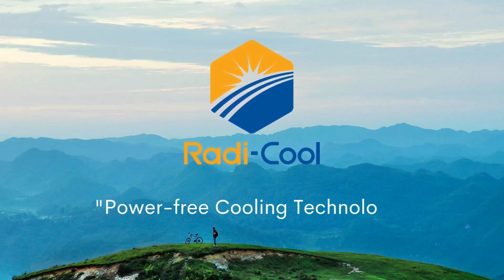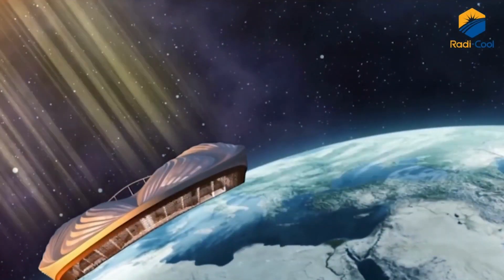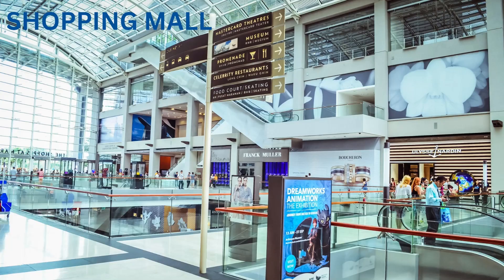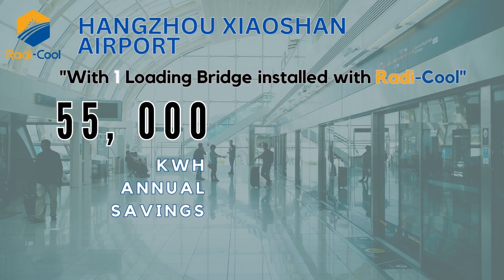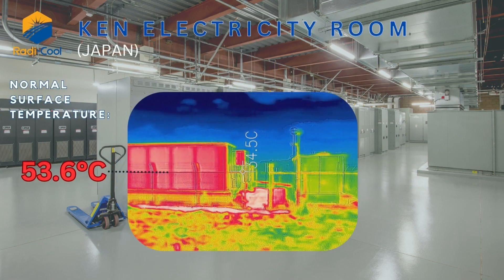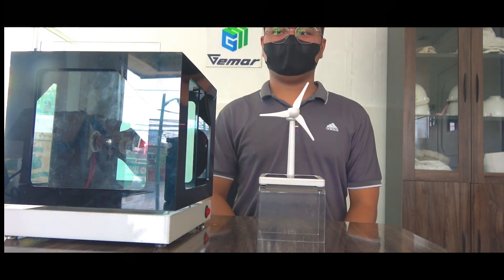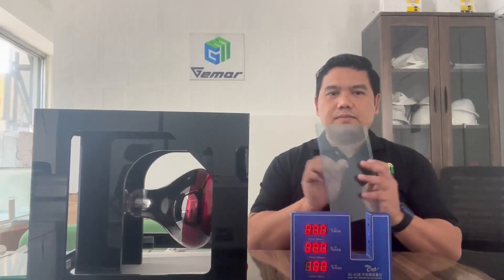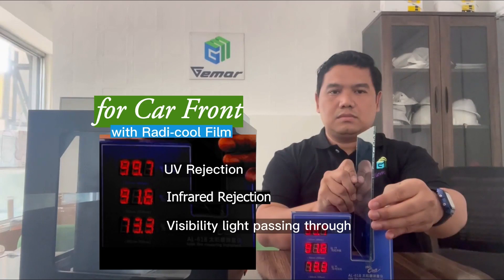Radi-Cool: Power-free Cooling Technology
Radi-Cool is a breakthrough cooling technology that effectively dissipates the heat away and achieves natural radiative cooling without any use of electricity. Radi-Cool works like the natural cooling process of the Earth. When sunlight strikes the film, sunlight is deflected and heat from the inside the structure it covers is transmitted out to the cold outer space, thereby achieving Radiative Cooling.

Achieve cool and lower temperature without the use of electricity.
Energy-free, pollution-free, and eco-friendly.